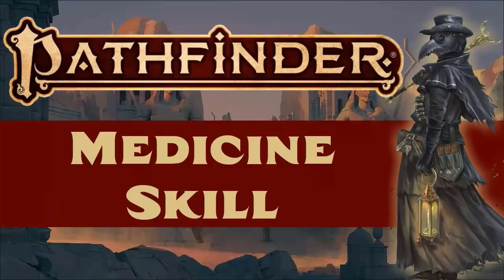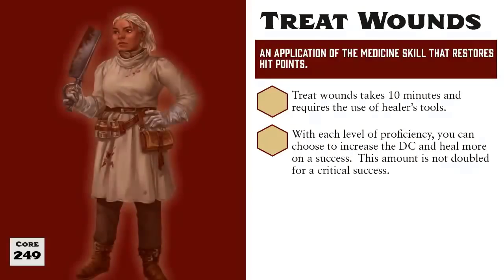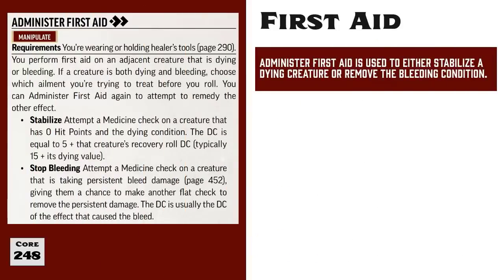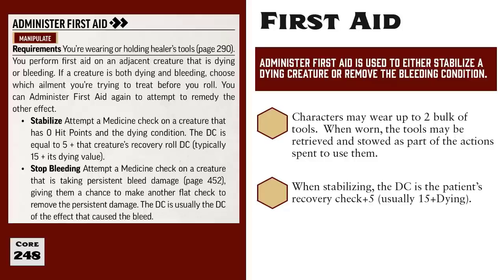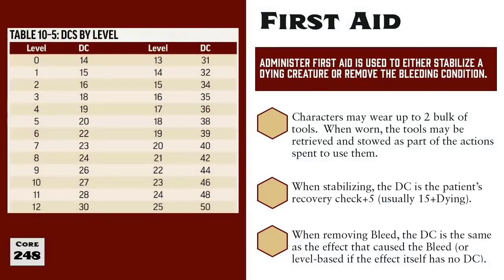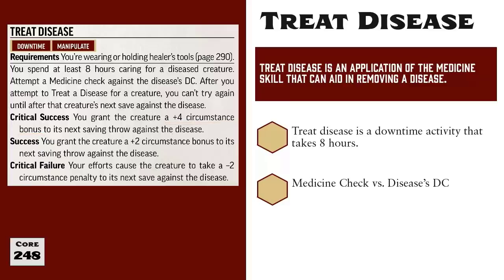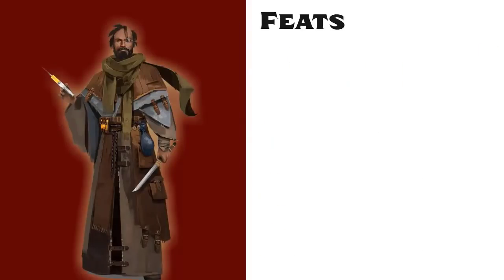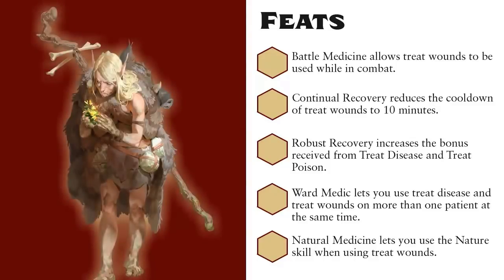Pathfinder (2e): The Medicine Skill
Discussing the Medicine skill in Pathfinder 2nd edition.

00:00 Introduction
00:36 Treat Wounds
03:09 Administer First Aid
03:30 Wearing Healer's Tools
07:24 Treat Disease
08:18 Treat Poison
08:56 Feats
11:23 Close